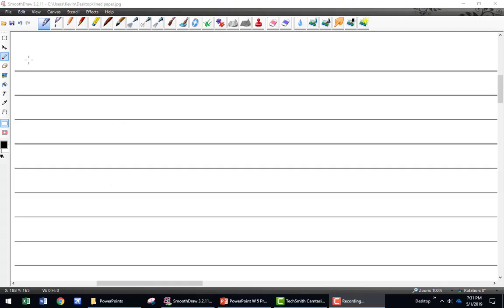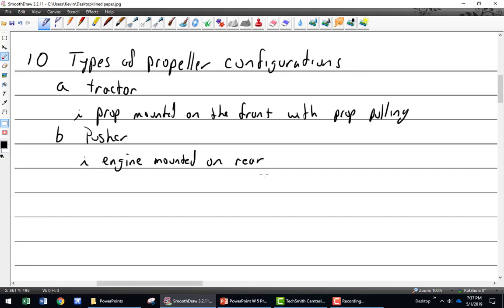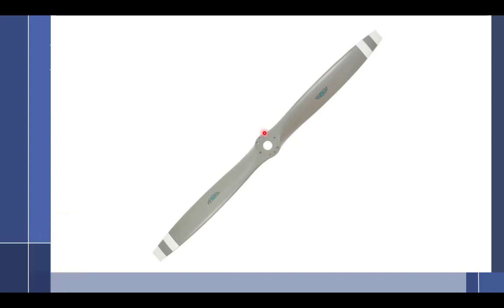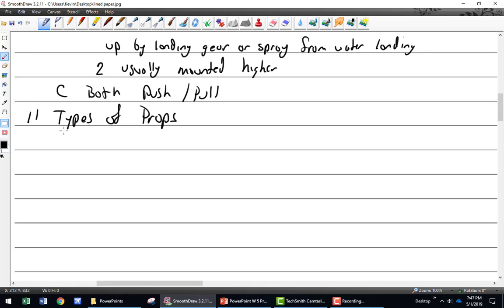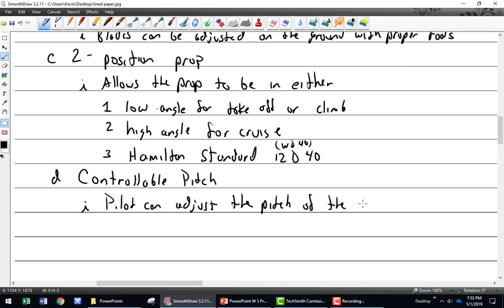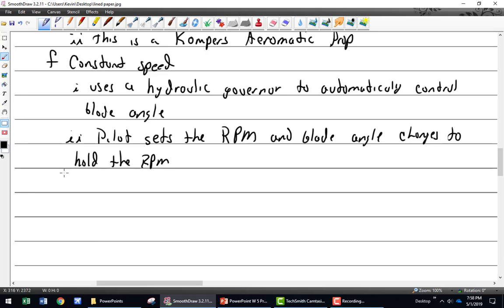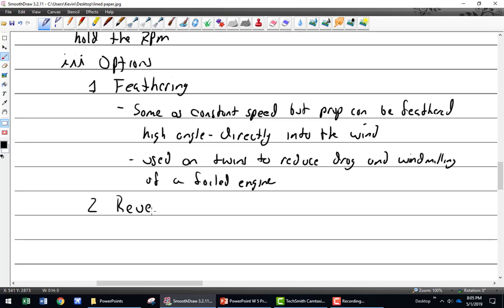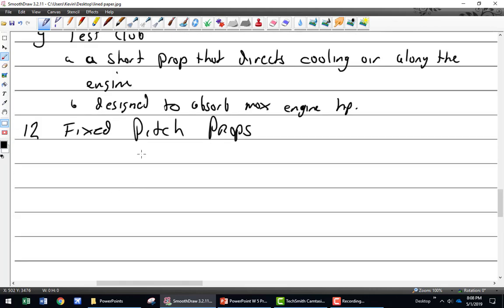5.1 part 1